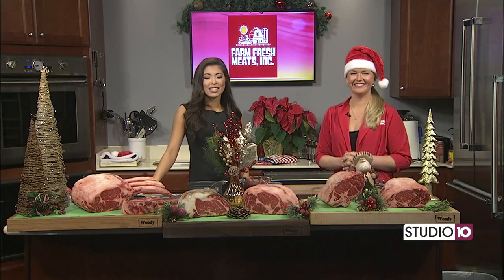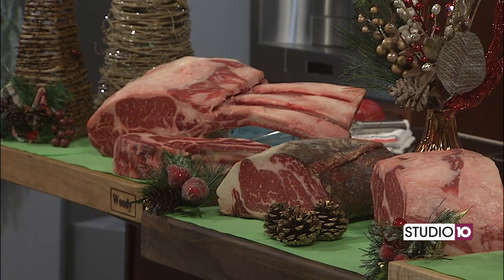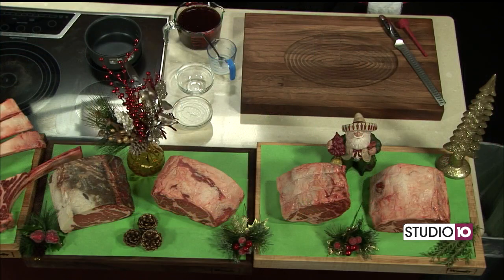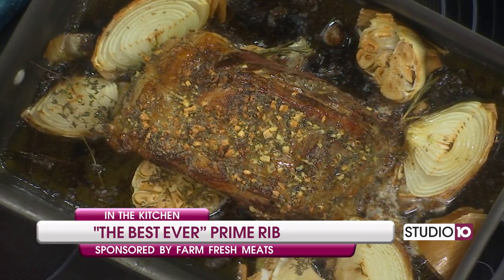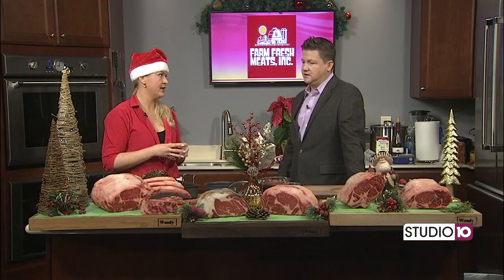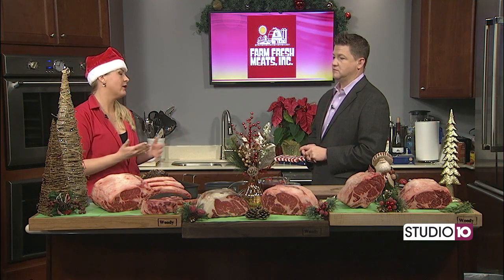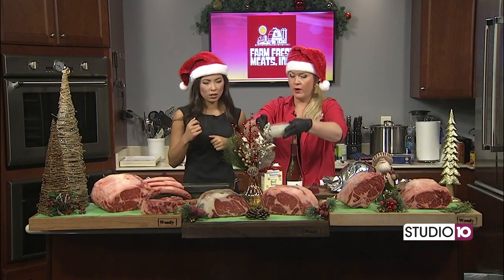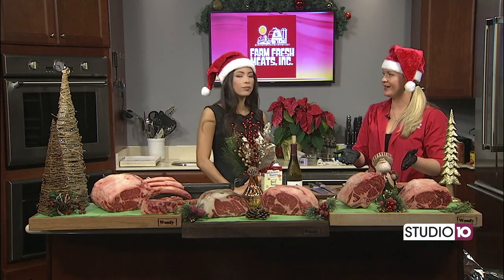Farm Fresh Meats "Best Ever Prime Rib"